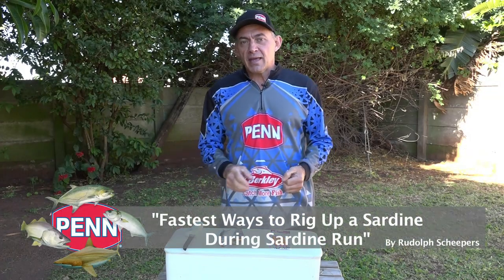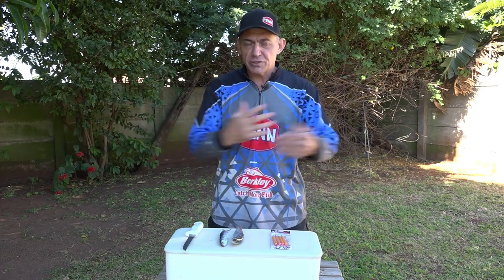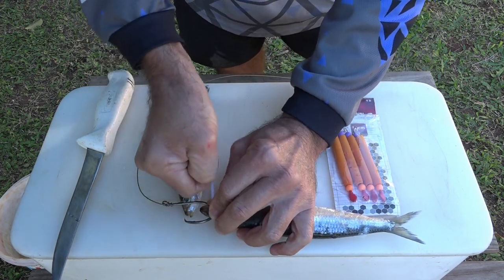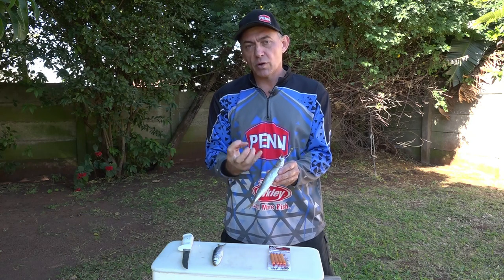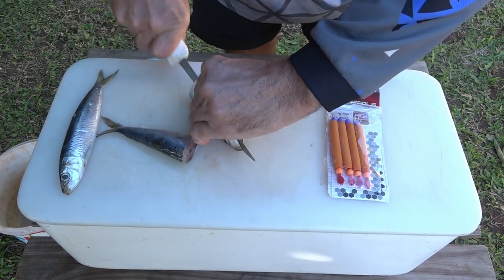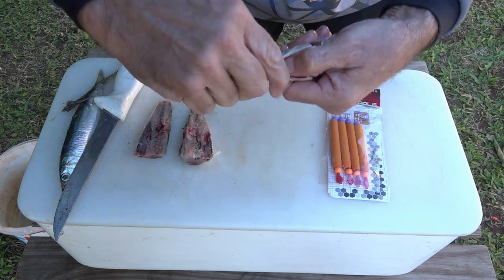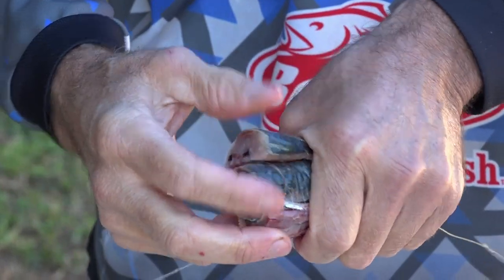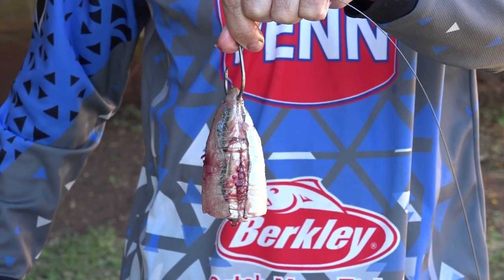Fastest ways to Rig a sardine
Often during the madness of the Sardine run its always a rush to get a bait in the water exspecially after a net is pulled.Rudolph shows us 2 quick and effective ways to rig up a fresh sardine when you need to get a bait in the water ASAP.